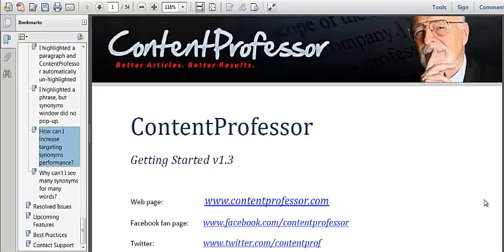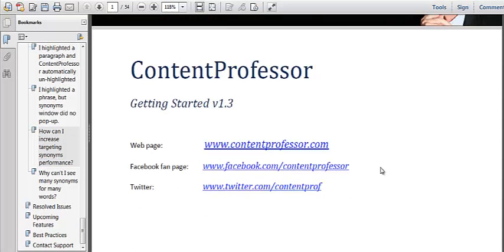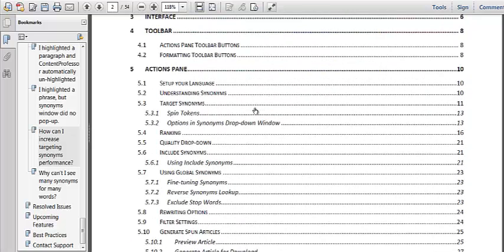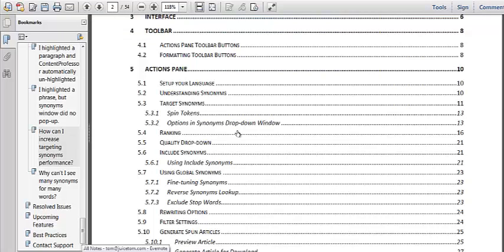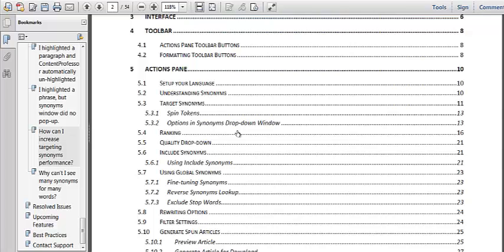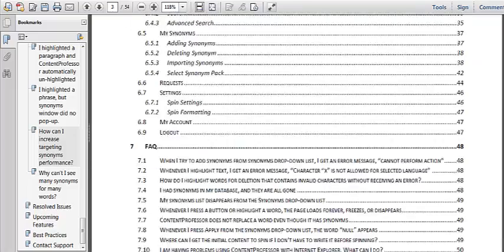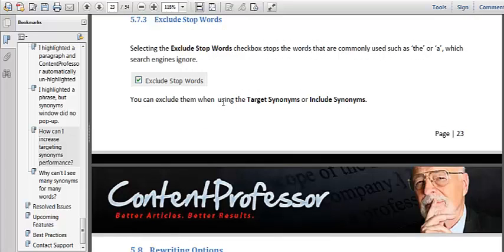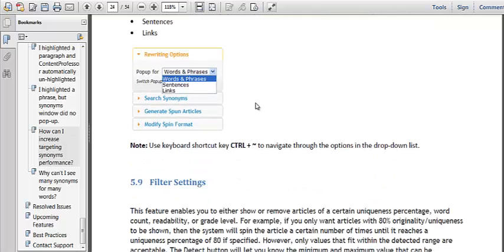How To Spin Articles Using Free Software - Content Professor Review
Wondering how to spin articles using software that's free? Content Professor can spin articles for you and even has a database of thousands of free articles for you to use!